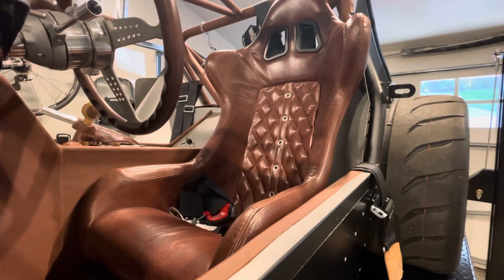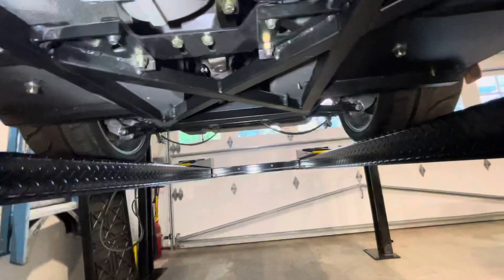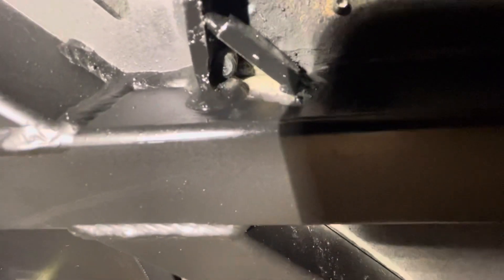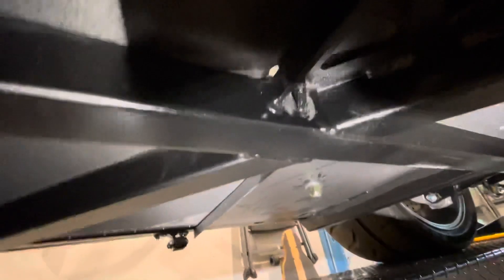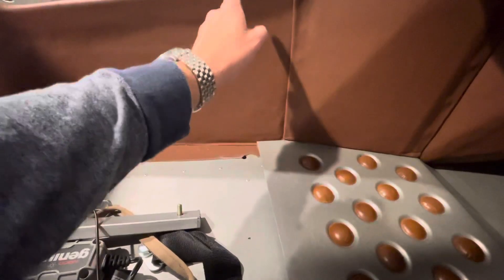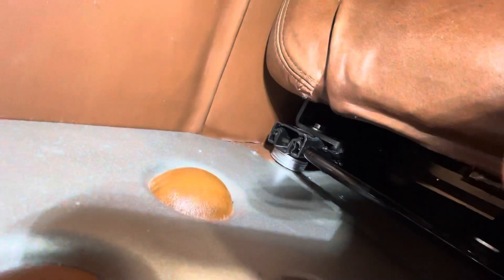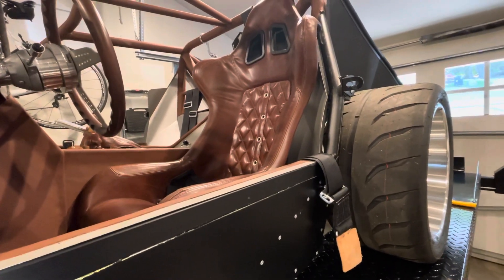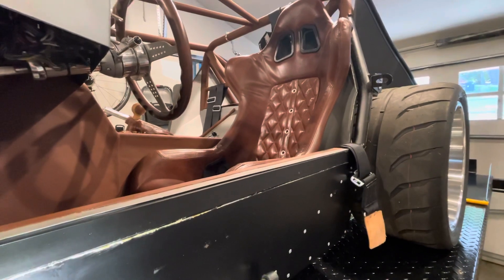Grid Q Mounting Position Issue on 65 Coupe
Ran into some issues using the Sparco Grid Q seats and Recaro Seat sliders locating a good mounting position. Came up with my best solution so hopefully this helps give you a heads up what may happen when using this setup.

After I made this video I thought a good solution might be to have drilled the mounting bolts in the seat slider further back though this narrows the points of contact on the floor pan... But anyway if anything this gives someone some foresight and I hope it helps.